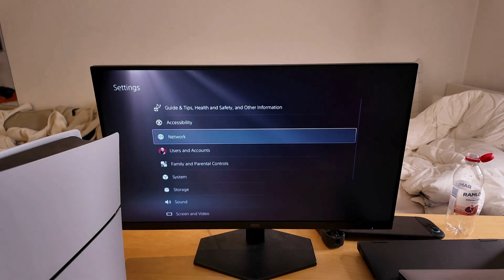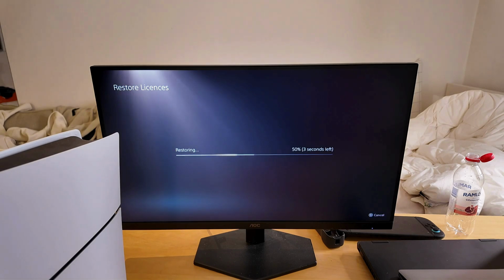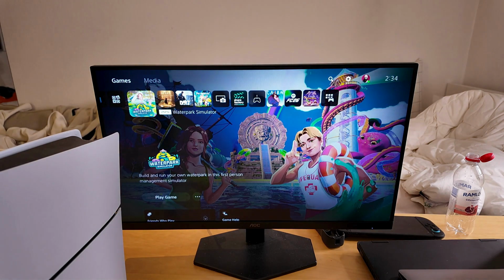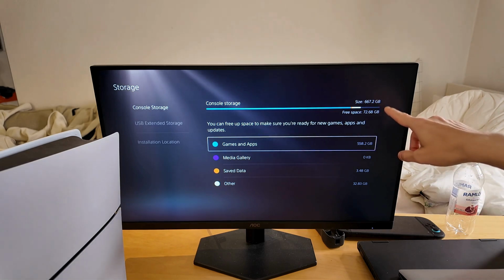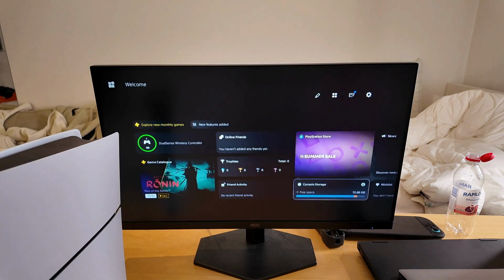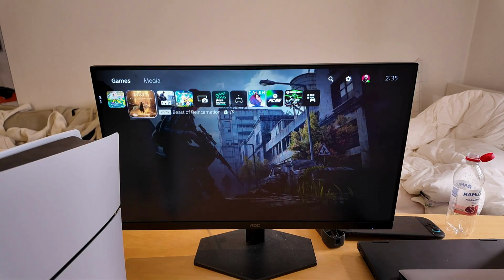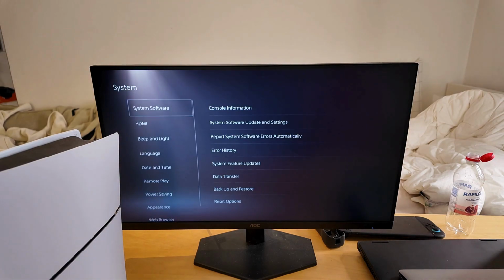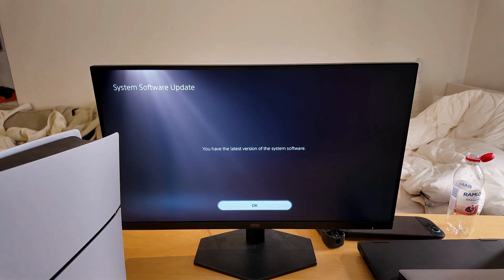How To Fix Waterpark Simulator Crashing On Console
If you want to be able to fix Waterpark Simulator crashing on console, then this video will be perfect for you!

I show you what to try if Waterpark Simulator keeps crashing, freezing, closing, or not starting properly on your console.